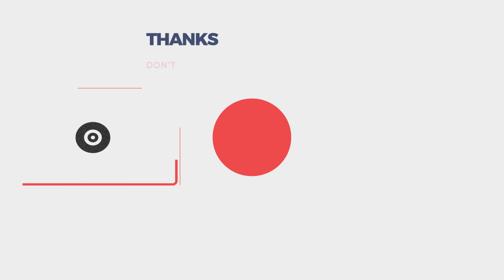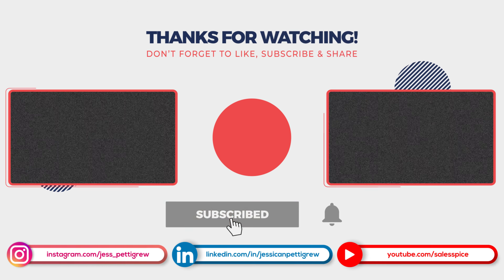How to be successful in your first 90 days | New Job in Canada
In this video, I discuss my top tips for succeeding in your new role within the first 90 days.

The book I mentioned:

W E B S I T E